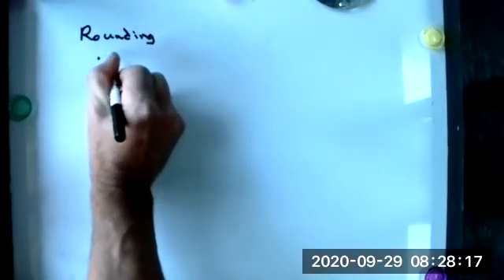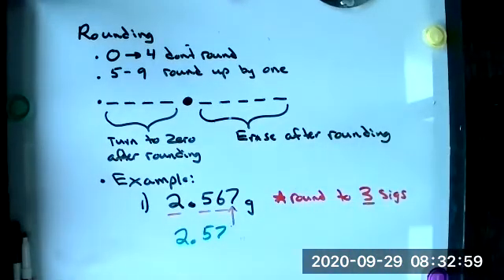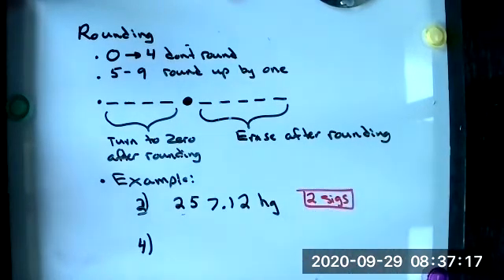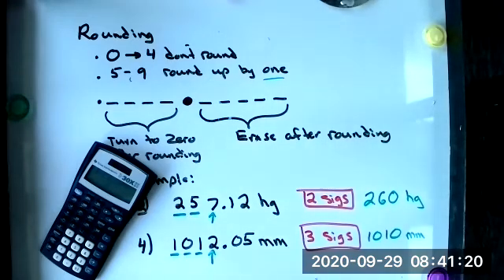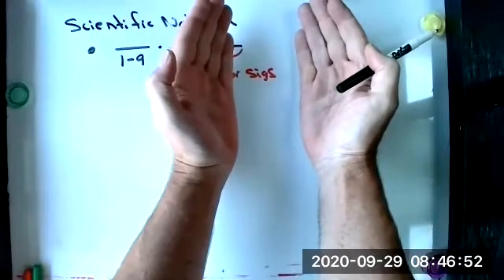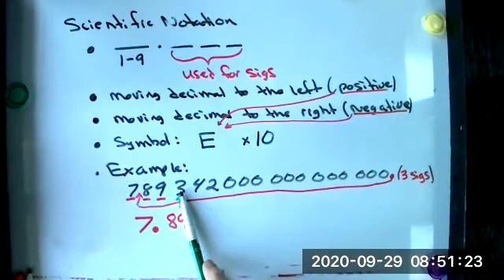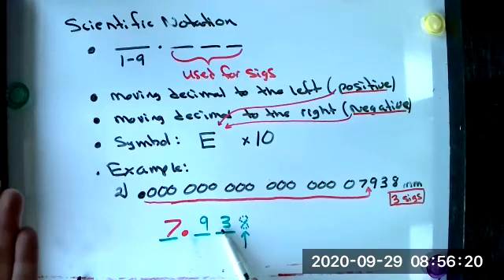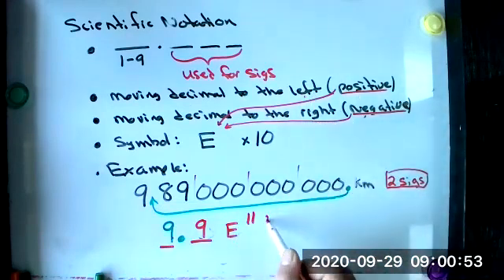Topic #2 Rounding & Scientific notation